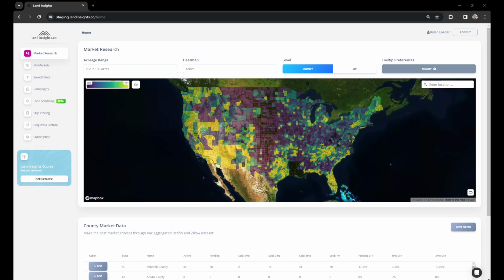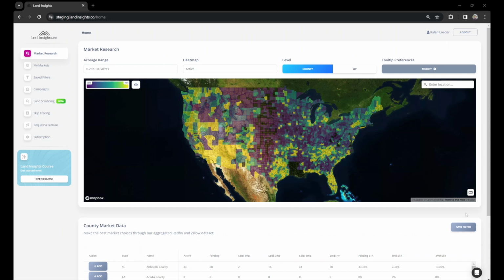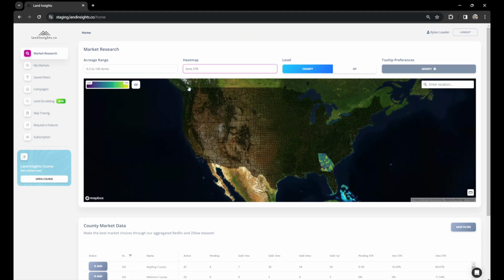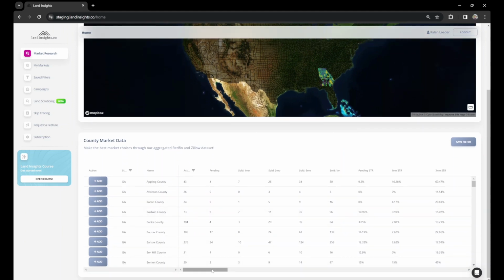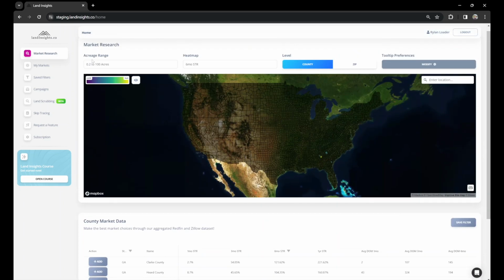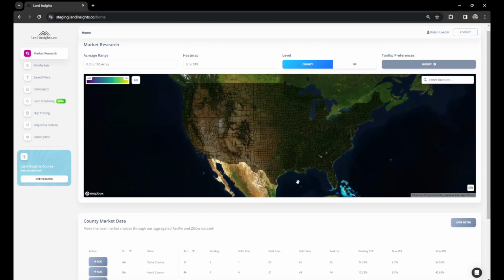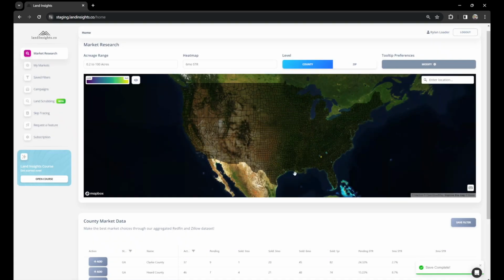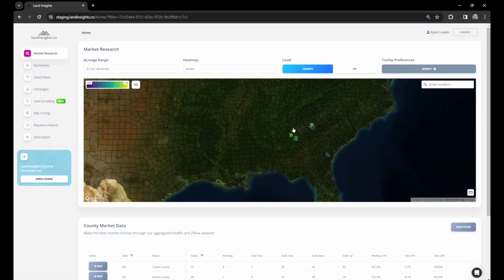Our Land Flipping Market Selection Search Filters | Land Insights Module 5 | Sumner Healey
Are you ready to enhance your land flipping game? In this module, we will dive into the intricacies of market research filters, empowering you to streamline your selection process effectively. Ever wondered how to effortlessly track and revisit specific filter stacks? Look no further.

Throughout this video, I'll guide you on saving filters, ensuring you maintain a curated collection of market insights. Imagine having the ability to revisit a filter stack months down the line, effortlessly tracking the performance of various markets within a state. It's all about refining your land investing strategies for optimal success.

With a focus on "Land Investing Strategies" and identifying the "Best Markets For Successful Land Investing Business," we navigate through practical steps, such as setting criteria based on acreage and sell-through rates. Join me as we explore the nuances of market selection, equipping you with invaluable tools for your land investment journey.

👉 Schedule Your FREE Land Investing Strategy Call w/ The LIA Team (spots limited)

Topics covered in this video:
Market Research Filters
Land Flipping
Market Insights
Real Estate Investment
Property Market Analysis
Land Sales Strategies
Investment Filters
Land Market Trends